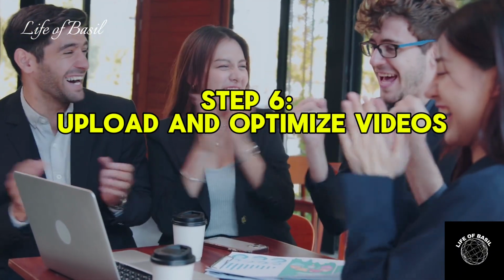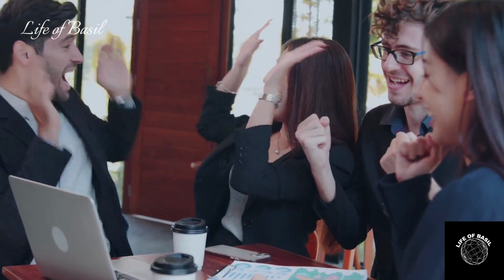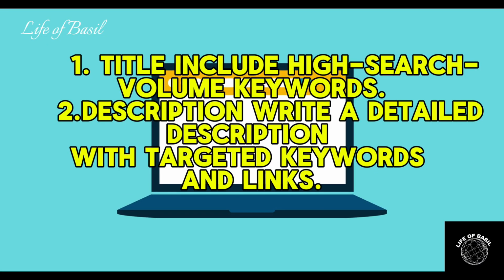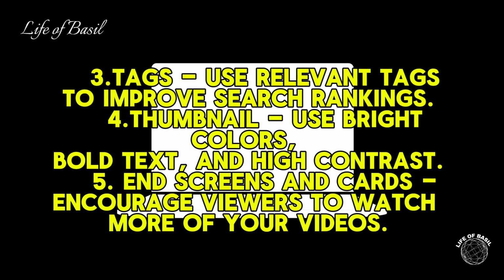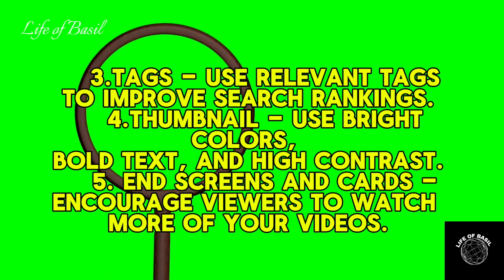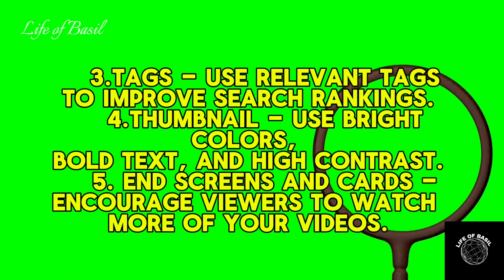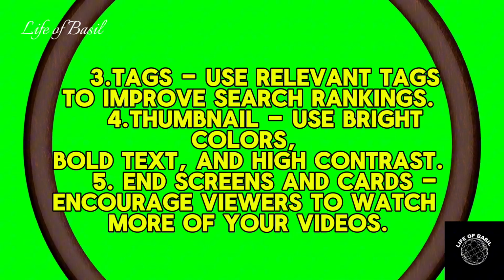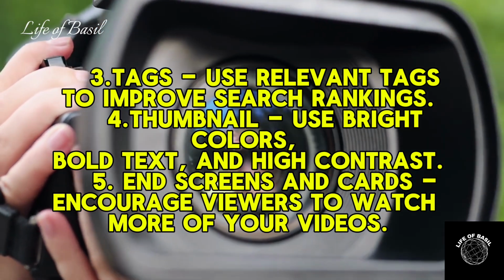How to Start YouTube Automation channel in 2025 (Beginner’s Guide)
Want to make money on YouTube without showing your face? In this step-by-step YouTube automation tutorial, we’ll show you exactly how to start YouTube automation in 2025 and build a successful faceless YouTube channel. Whether you’re a total beginner or looking for a new YouTube side hustle, this guide covers everything from choosing high CPM YouTube niches to creating viral content and unlocking your YouTube monetization strategy.

Discover the best YouTube channel ideas 2025 and learn how to grow fast using smart automation techniques.

If you’re wondering how to grow on YouTube, or you’re ready to start a YouTube channel for beginners, this video has everything you need to kickstart your journey and make money on YouTube the smart way.

Don’t miss this ultimate guide to faceless channel monetisation and YouTube automation 2025!